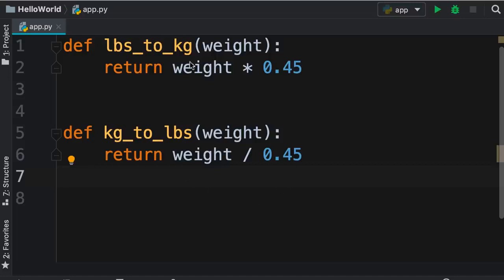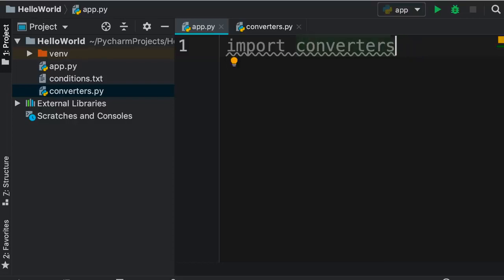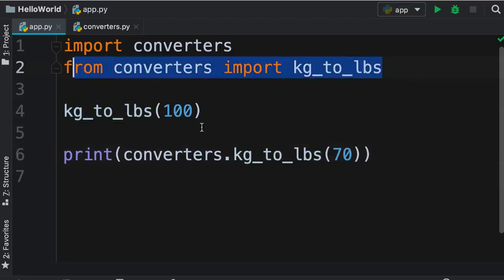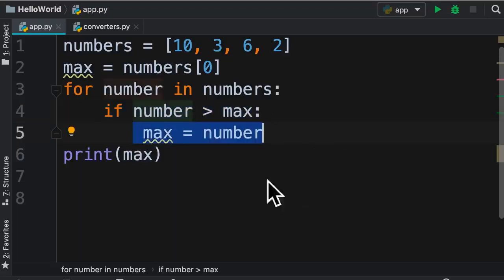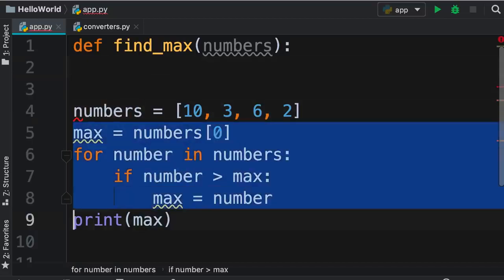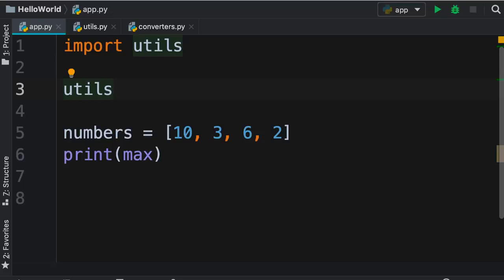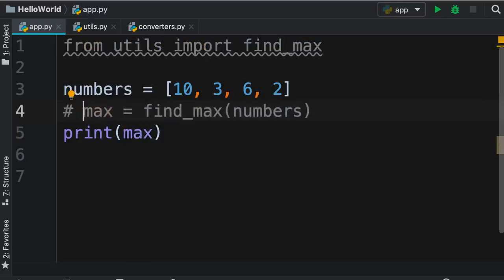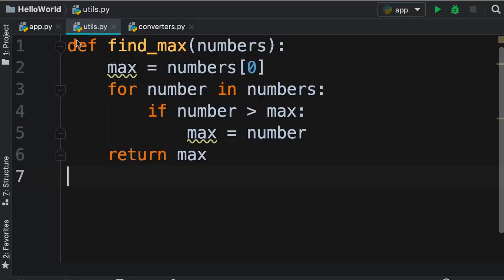Python Tutorial Modules